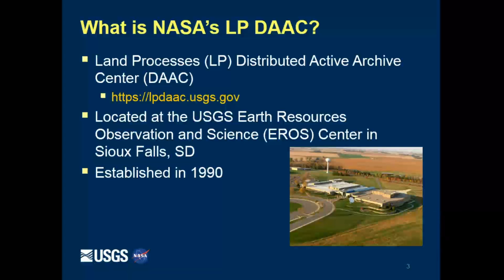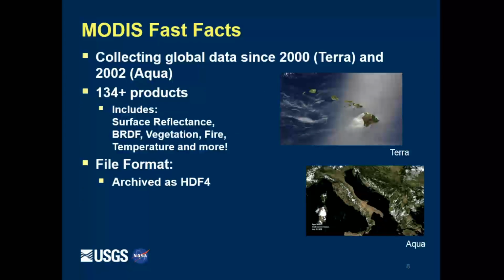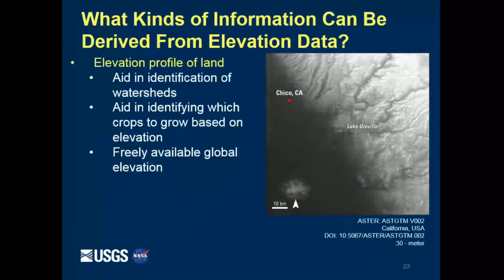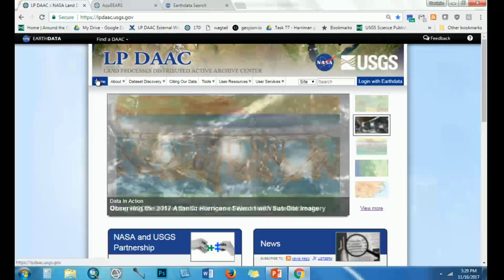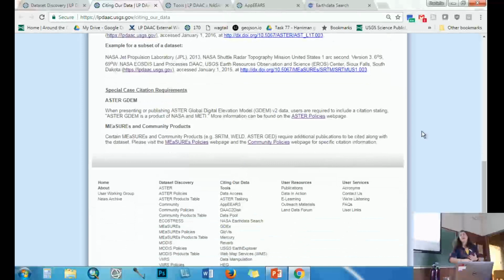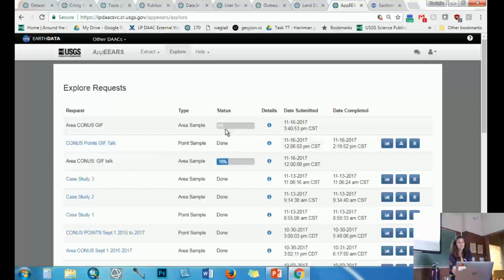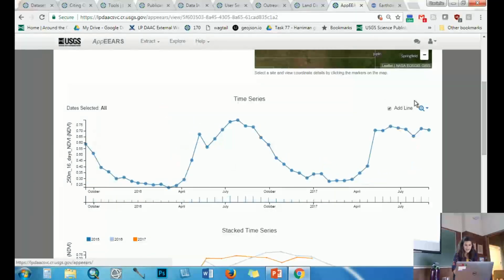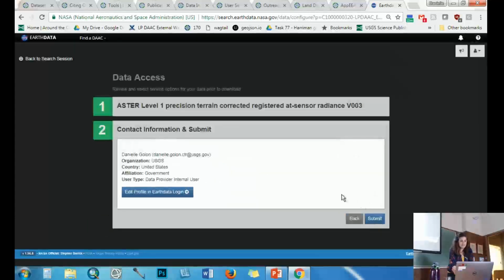Observing Land from Space: Interacting with Geospatial Data from NASA's LP DAAC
Presentation by Danielle Golon, Innovate!, Inc. USGS contractor for NASA's LP DAAC.
Geolunch Seminar Series, UC Berkeley, November 16, 2017.